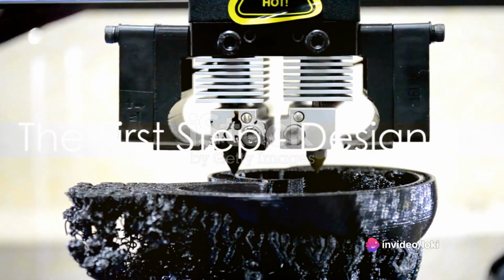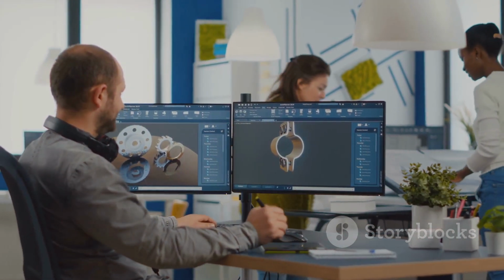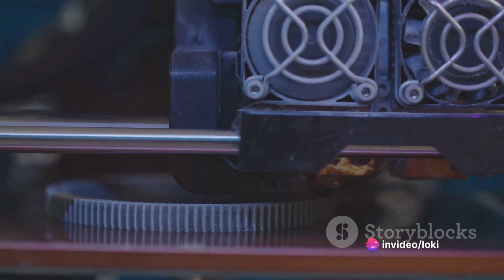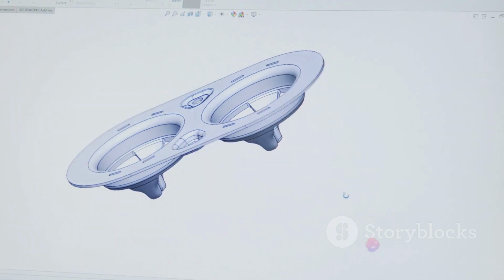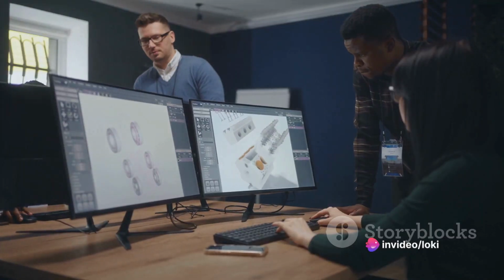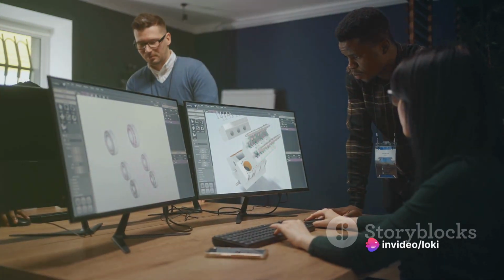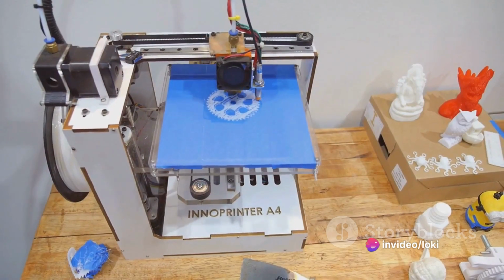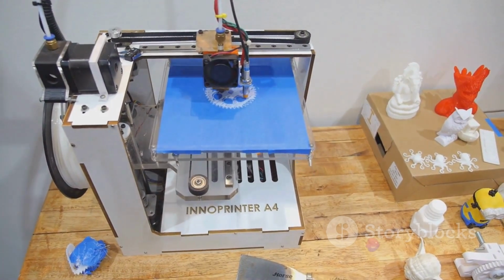Les Bases de l'Impression 3D (EN)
Impression 3d le guide ultime pour les débutants qui ne s'y connaissent pas trop .
Je vous recommande cette vidéo pour ceux qui veulent en savoir plus. Attention c'est en anglais !